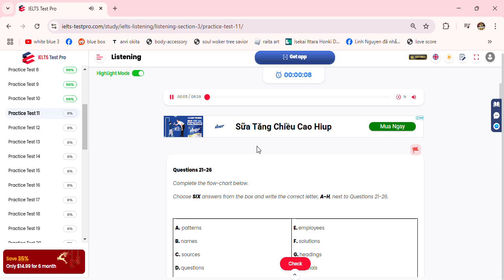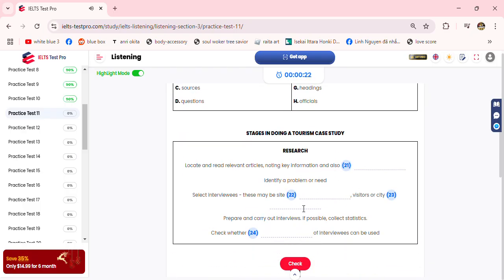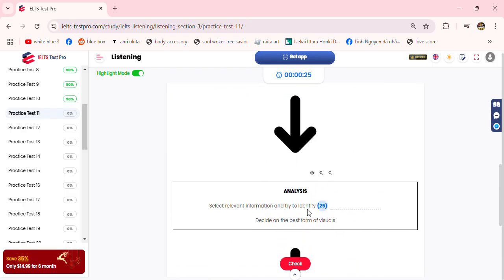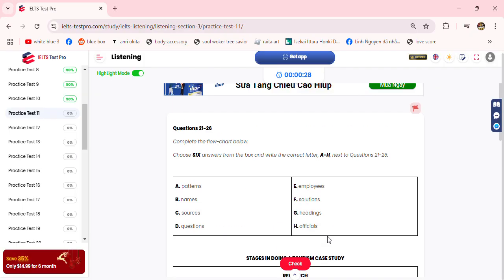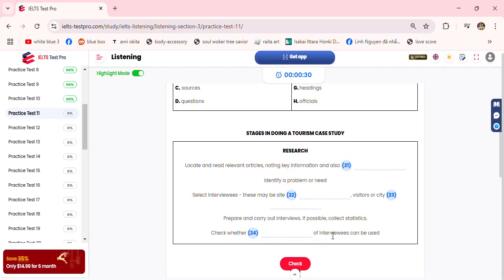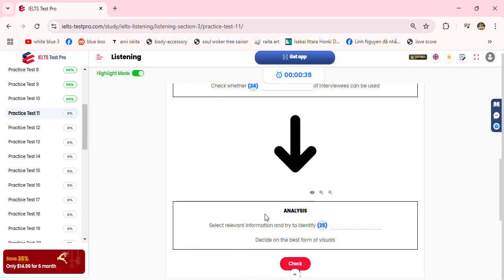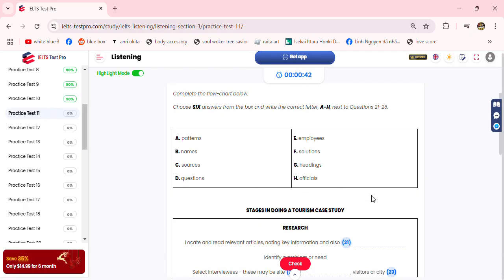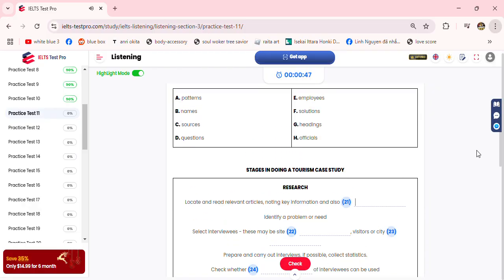IELTS Test Pro section 3 part 11